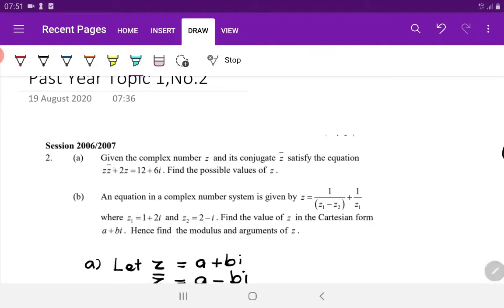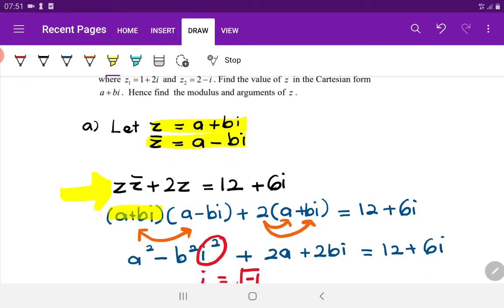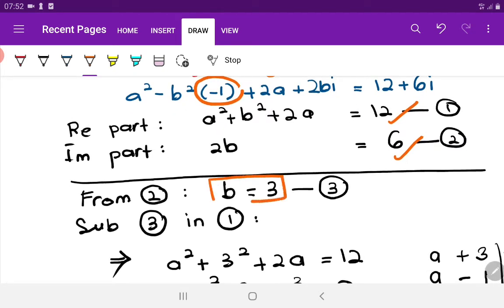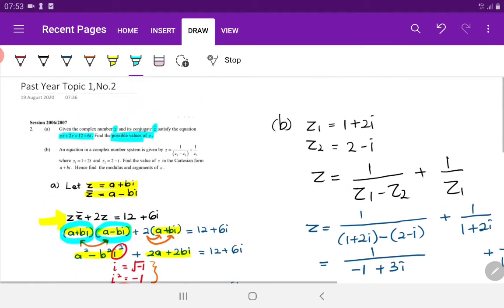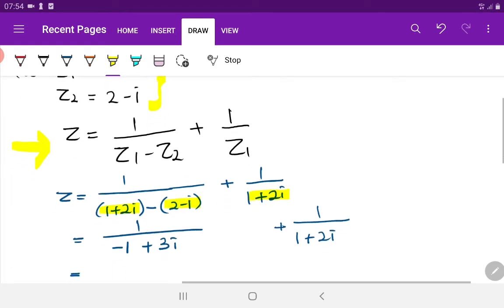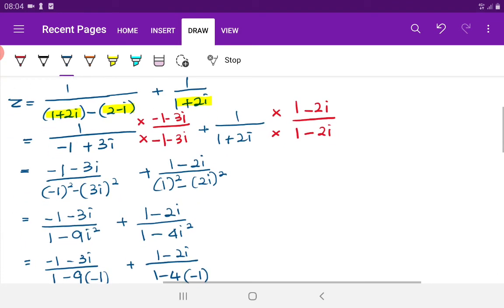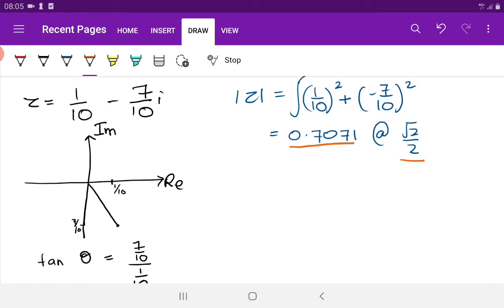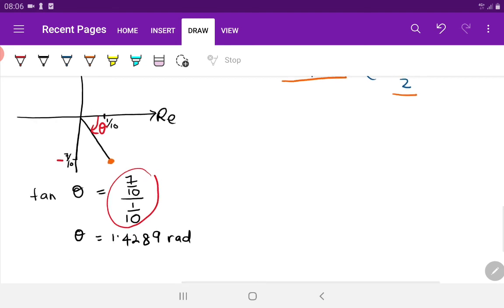Past Year Topic 1,No.2